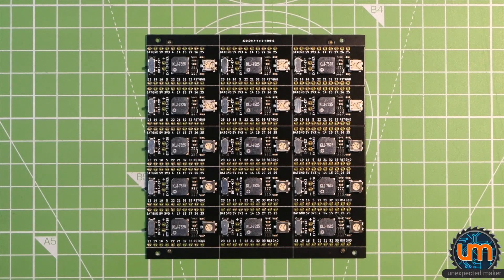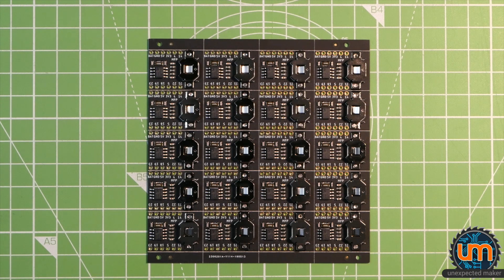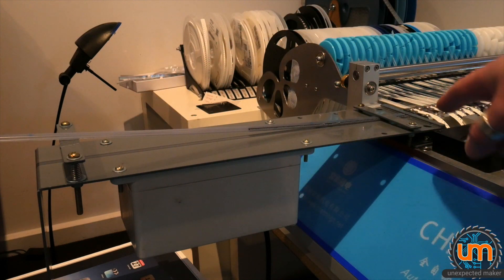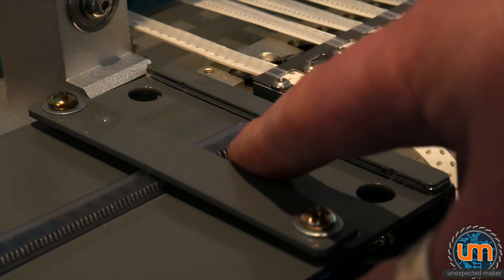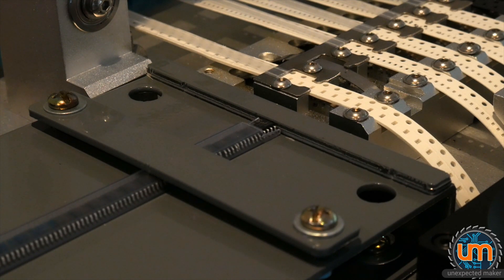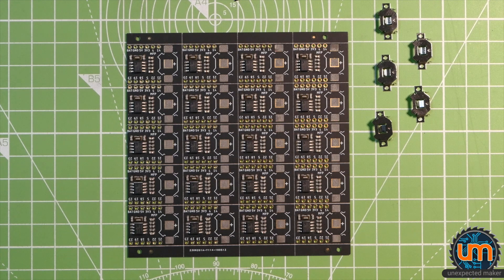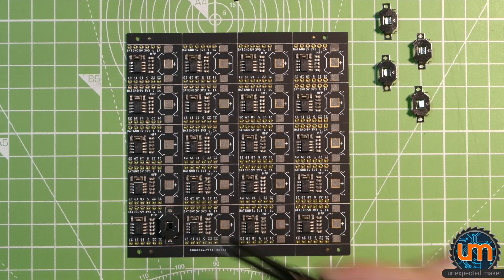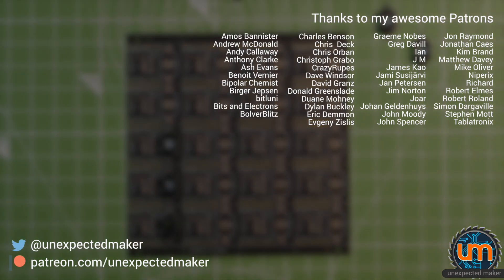My Pick n Place - How did that IC get there?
Components come packaged in all sorts of ways, and not every packaging type is compatible with reel and tape feeders on a Pick n Place machine.

What happens if one of your components comes in a tube? Let's find out!